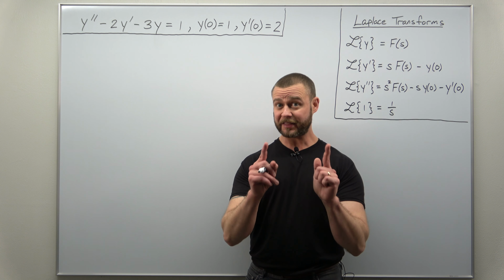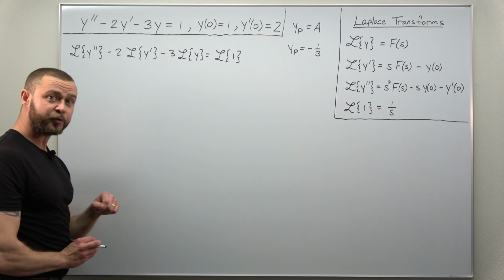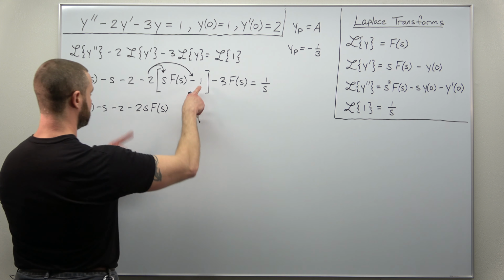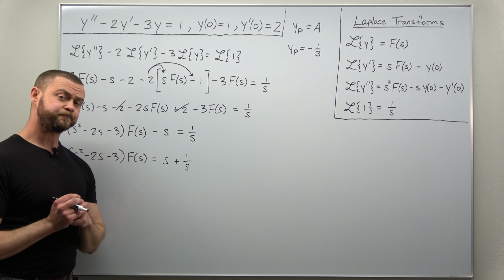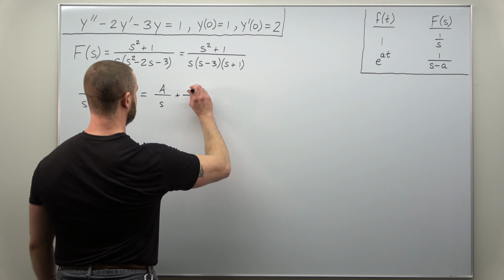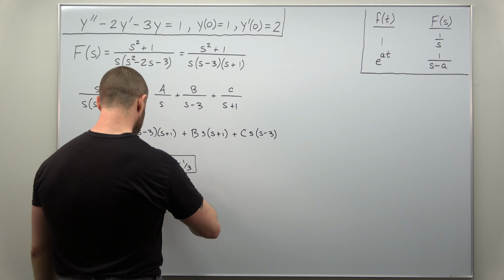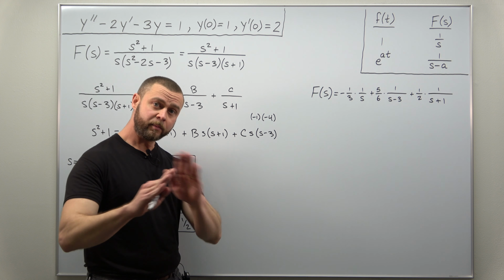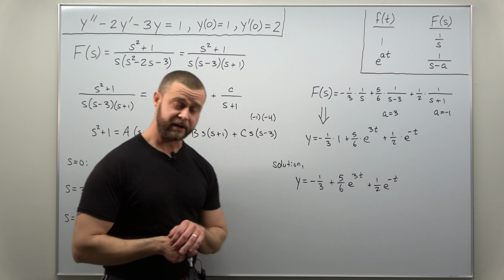Solving Differential Equations with Laplace Transforms Problem 1 (Differential Equations)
This is a simple but really good example to understand how to solve differential equations with Laplace transforms. We cover all of the steps and include all of the work. You'll definitely understand how to solve harder problems after going through this one.